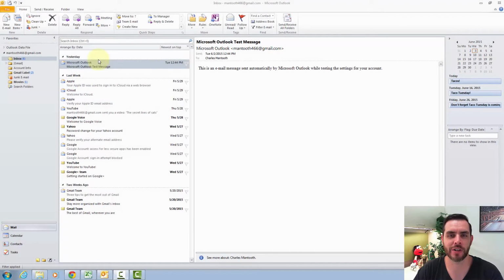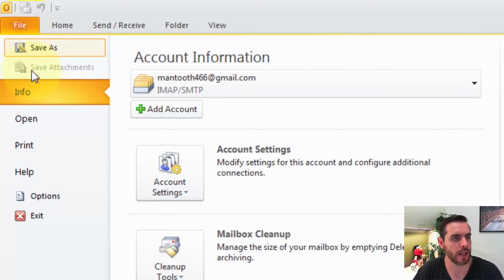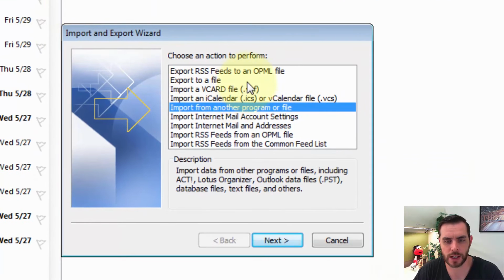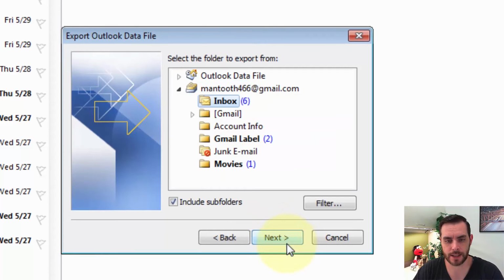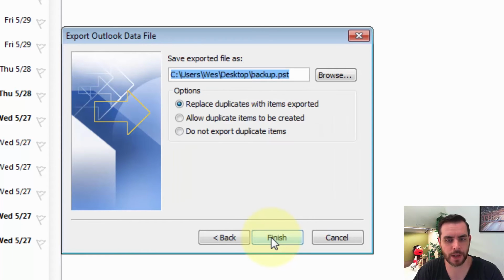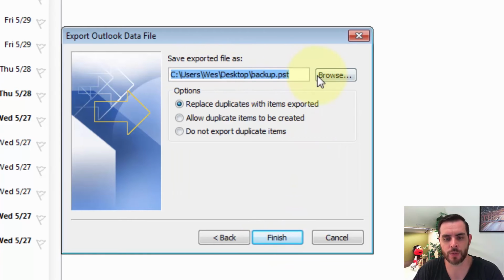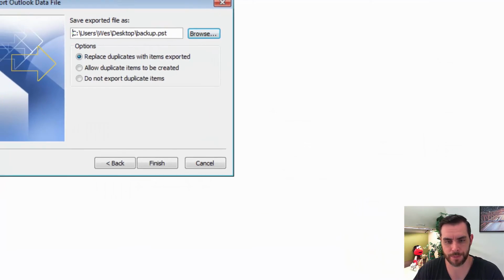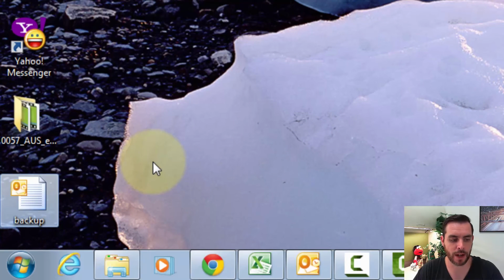How Do I Export My Outlook Calendar